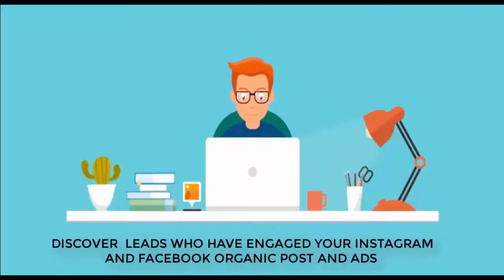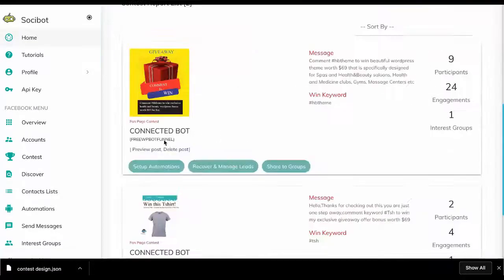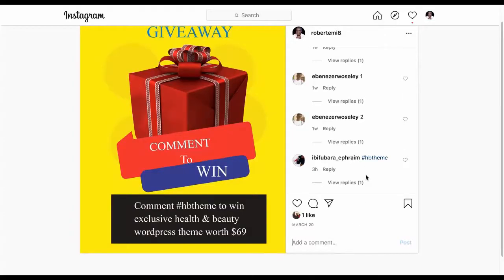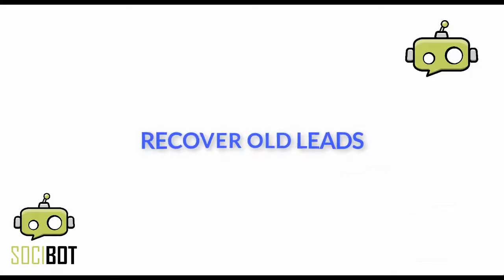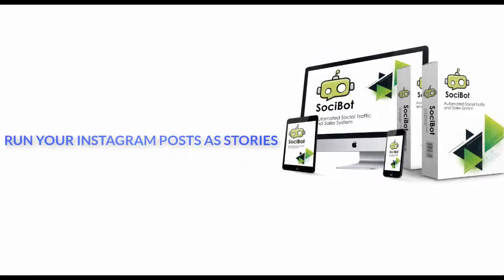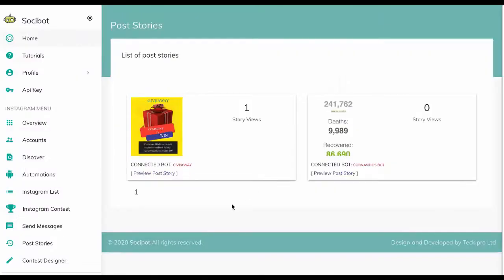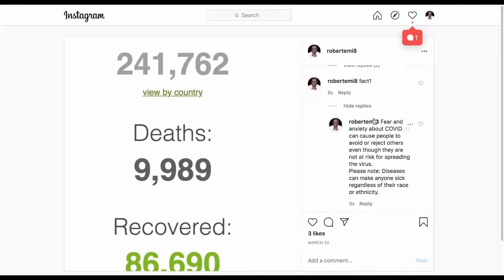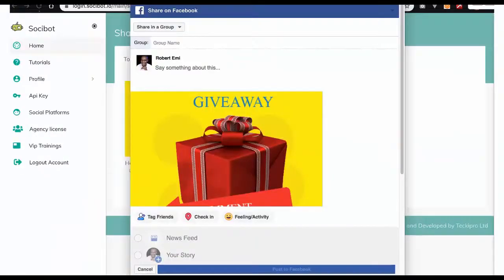SociBot Walkthrough Review - OTO - Best Bonus - Full Demo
Socibot is the ULTIMATE social media automation tool. If you’ve ever wanted to generate leads and sales passively – this software will make it happen! It works by combining the power of engagement and automation, to land right in your customer’s messenger inbox. Continue to Socibot review to get an awesome bonus.

Nothing like this exists in the market, and we are about to change the social game!

You can find this video by socibot

Read my article SociBot review to know more detail and don't forget to claim your best Socibot bonus from there

See you inside the article SociBot review